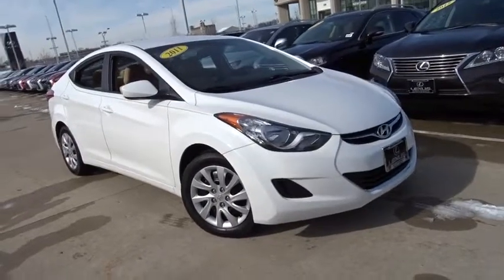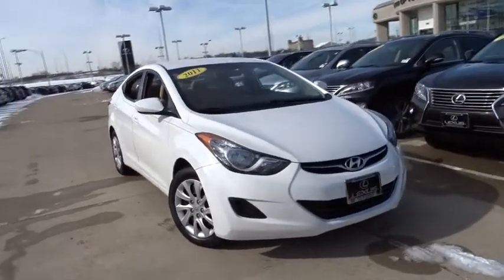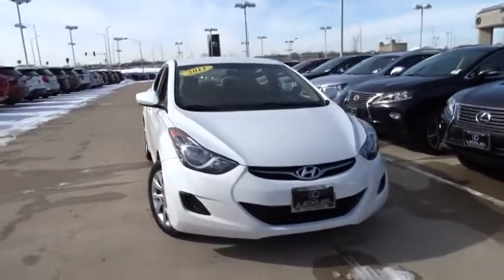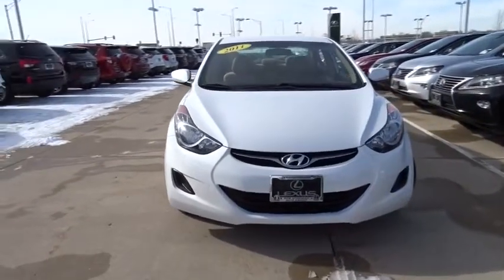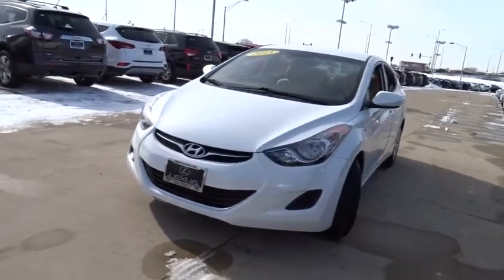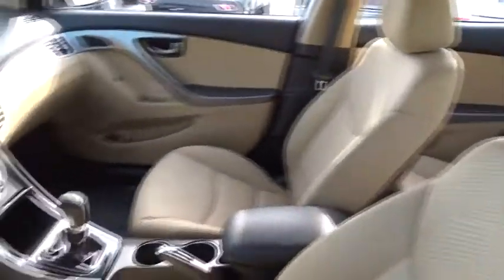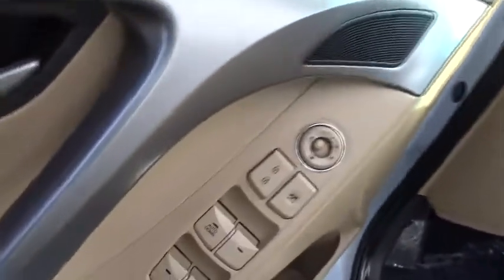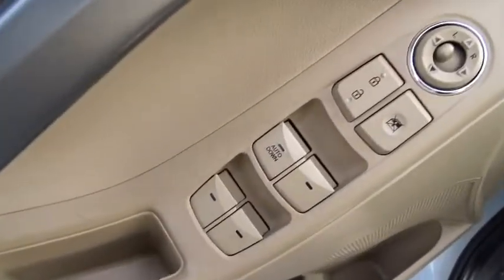2011 Hyundai Elantra near me Palatine, Arlington Heights, Barrington, Glenview, Schaumburg, IL 37100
Pearl White Mica Used 2011 Hyundai Elantra available near me in Palatine, Illinois at Arlington Lexus. Servicing the Arlington Heights, Barrington, Glenview, Schaumburg, IL area.